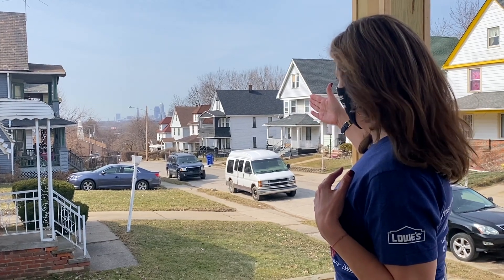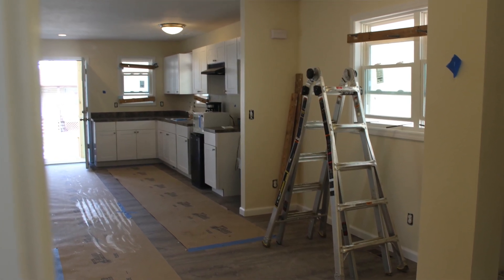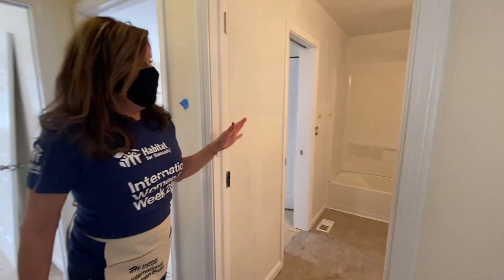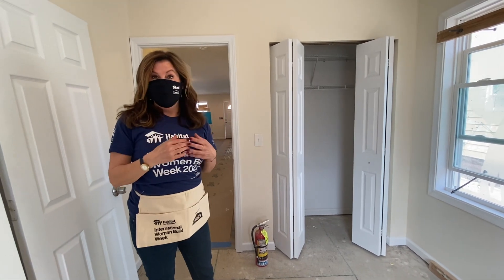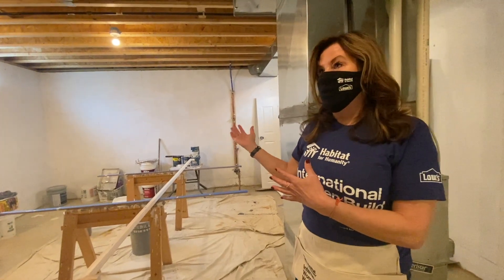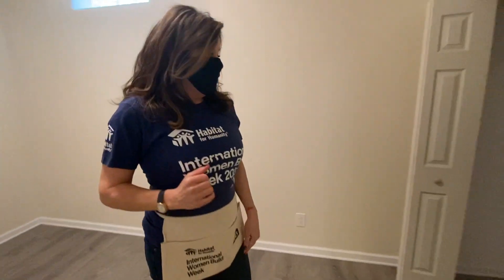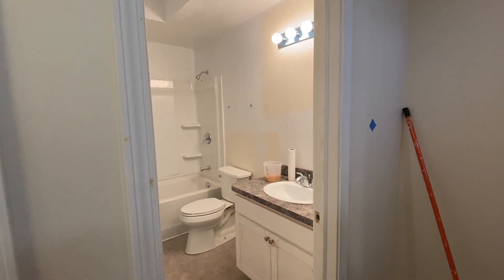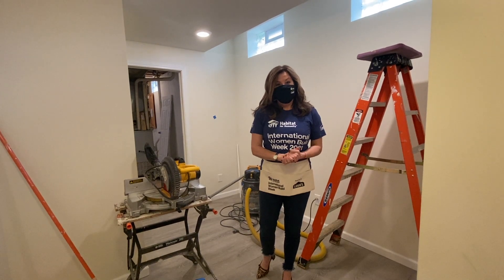Buckeye-Woodhill Virtual Home Tour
During WomenBuild Week, we recruited Board Member Amy Whitacre's to give us a tour of one of the builds in Buckeye-Woodhill.

Habitat for Humanity and Lowe's help families build a brighter future through homeownership during International Women Build Week. Want to learn more?